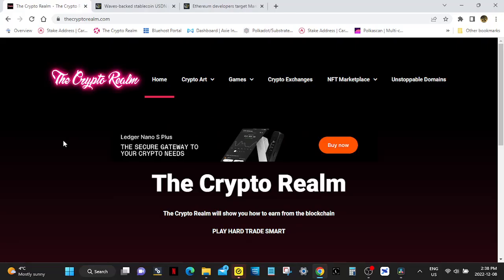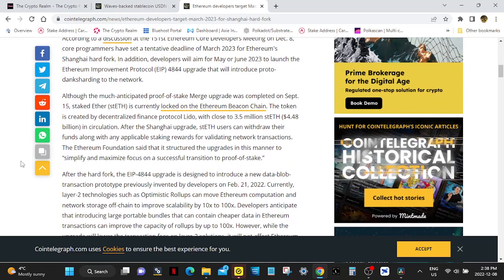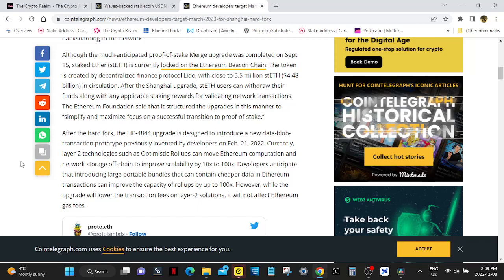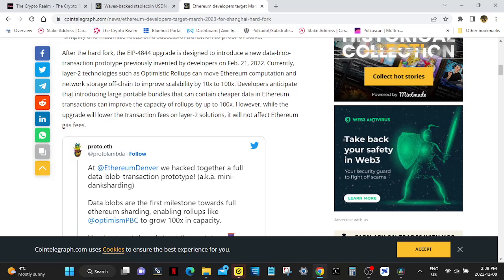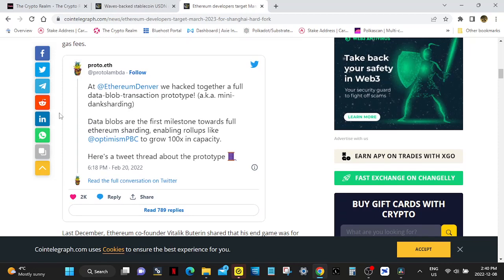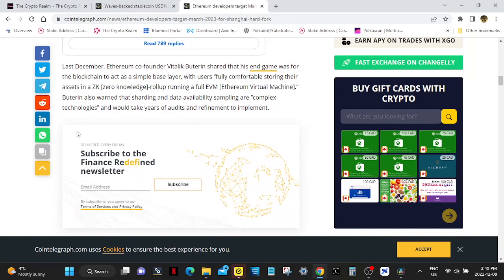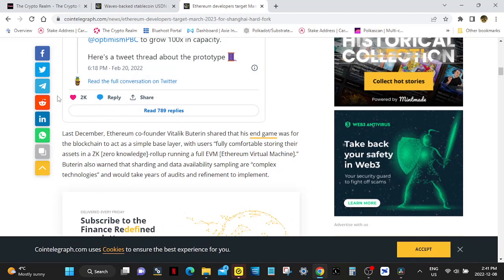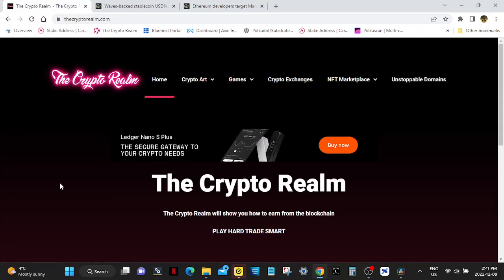Ethereum Staking Rewards March 2023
Ethereum set a tentative date for the Shanghai hardfork. March 2023 will be the date set to release the latest upgrade to the Ethereum blockckhain. The Shanghai hardfork will bring upgrades such as the release of stETH rewards and also layer 2 scaling solutions. Tho ETH stated that their will be no scaling upgrades to Ethereum itself in the next upgrade.

LIBRARY (ITS LIKE YOUTUBE) DECENTRALIZED AND PAYS YOU TO CREATE OR WATCH

GAMES ON THE BLOCKCHAIN AND COLLECTABLES

CRYPTO ART PLATFORMS

DISSCLAIMER
I AM NOT A FINANCIAL ADVISOR. I PROVIDE ENTERTAINMENT AND MY PERSONAL OPIONION ON CRYPTOCURRENCIES. IT IS UP TO YOU TO DO YOUR OWN RESEARCH. THIS CHANNEL MAY PROVIDE SNIPPETS OR SHORT CLIPS FROM ARTICLES OR NEWS CASTS MEANT FOR EDUCATION AND ENTERTAINMENT PURPOSES. IN THE EVENT THAT THERE HAS BEEN A COMPLAINT ABOUT THE USE OF SUCH ARTICLES AND NEWS CASTS WE WOULD BE WILLING TO TAKE DOWN THE VIDEO. IT IS NOT OUR INTENT TO EXPLOIT SUCH INFORMATION BUT TO PROMOTE THE NEWS THAT WAS GIVEN